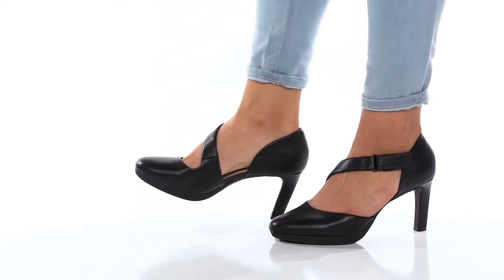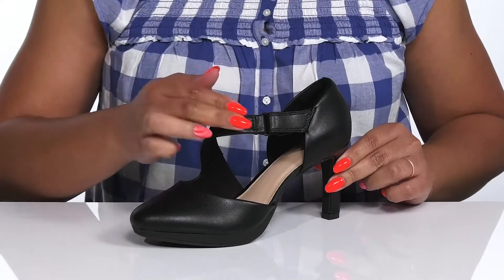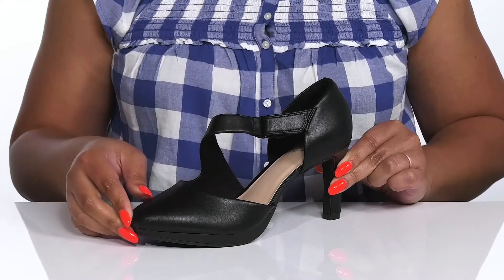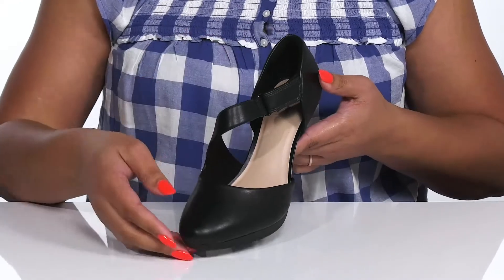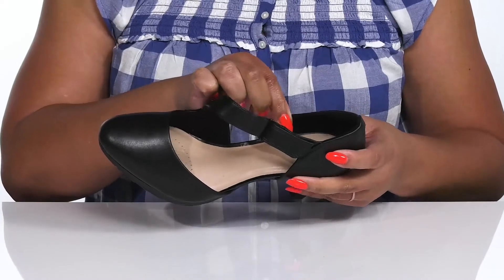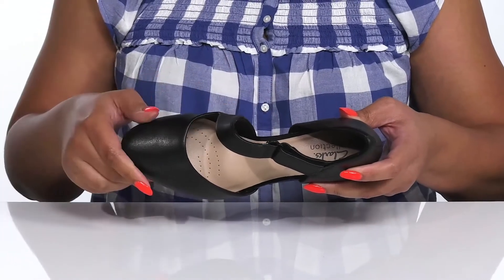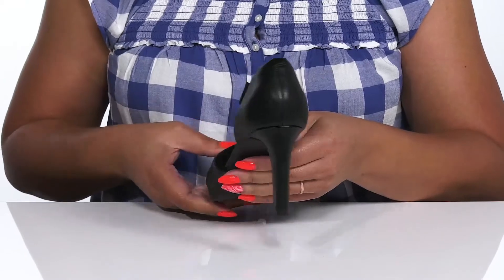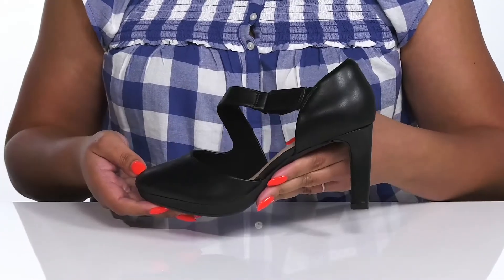Clarks Ambyr Glow SKU: 9780735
Chic and elegant, the  Clarks&trade; Ambyr Glow sandals deserve a special place in every fashion-forward women's wardrobe.
Leather upper with zig-zag strap design.
Synthetic lining.
Cushion Soft&trade; technology with OrthoLite&reg; footbed ensures comfort with every step.
High stiletto heel.
Hook-and-loop closure on the ankle strap.
Durable rubber outsole.
Imported.